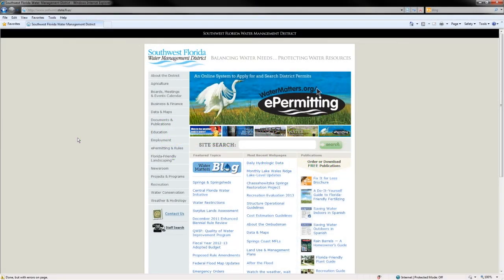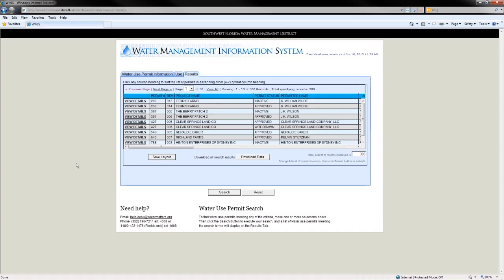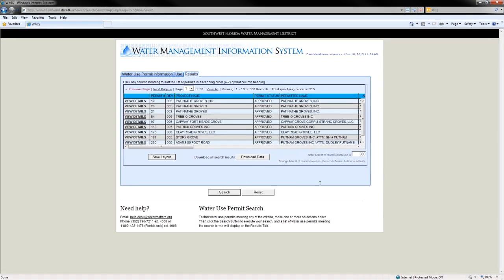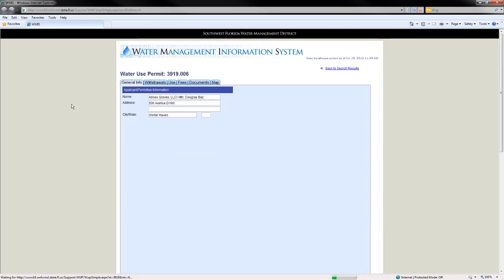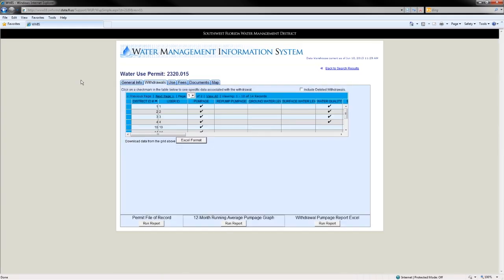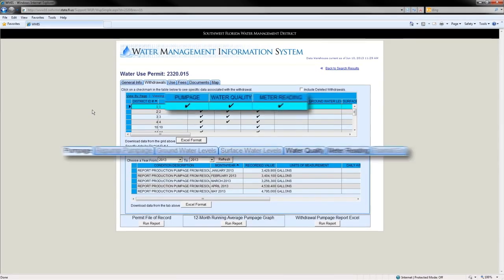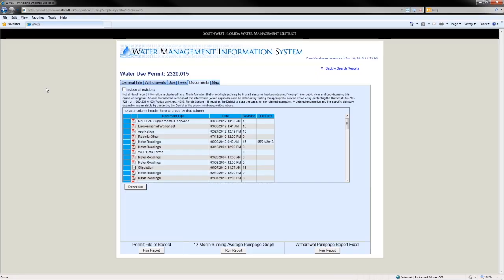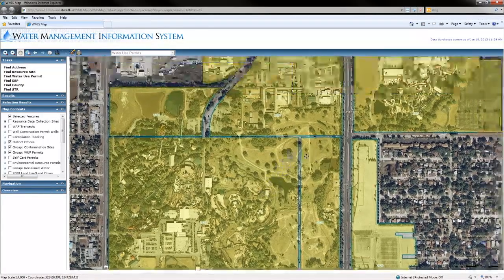Water Use Permits Tutorial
Step-by-step instructions through the Water Use Permits process.